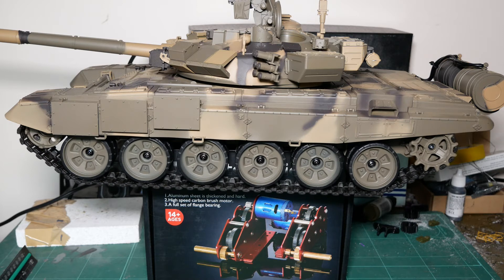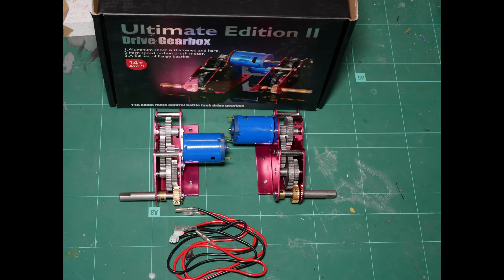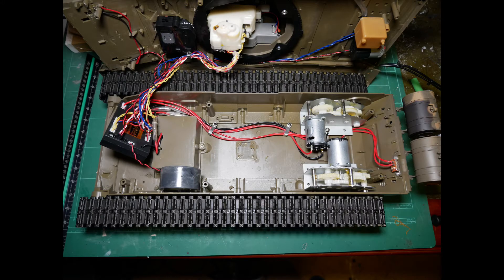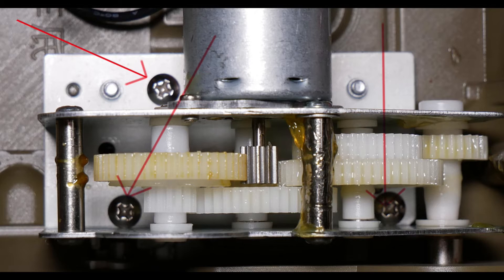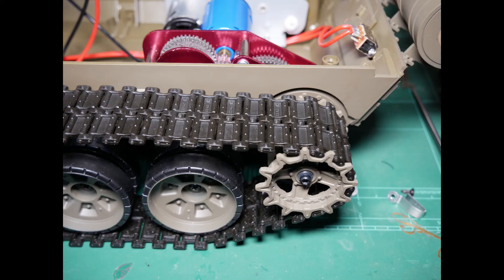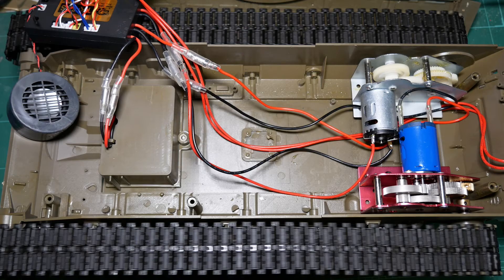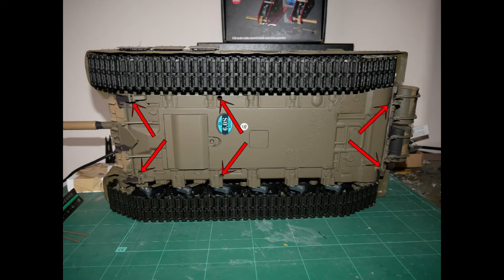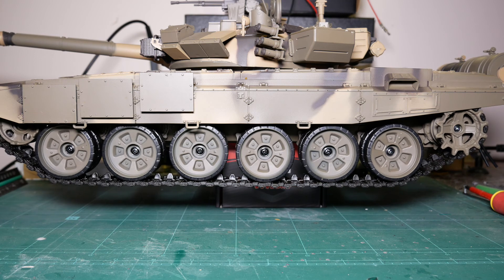How to fit upgrade Heng Long tank gearboxes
A step by step walk through of how to upgrade your heng long tank gearboxes.